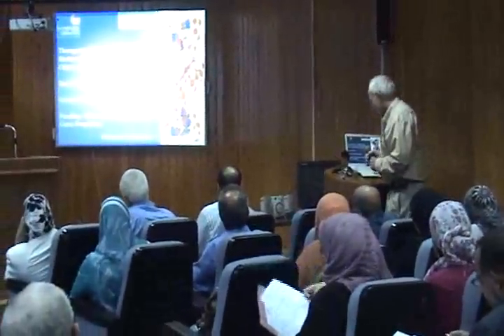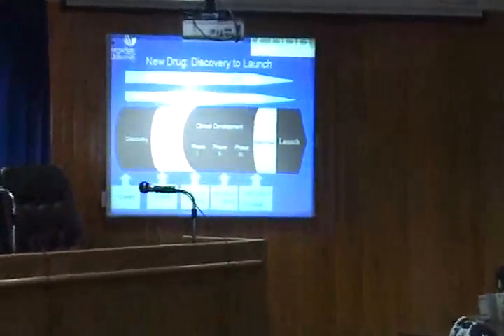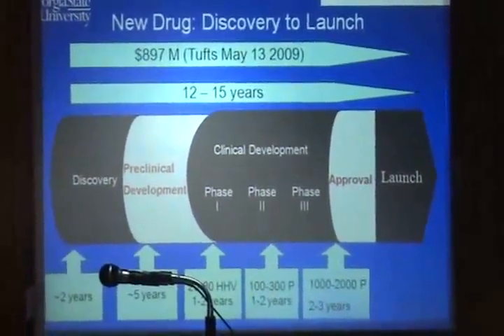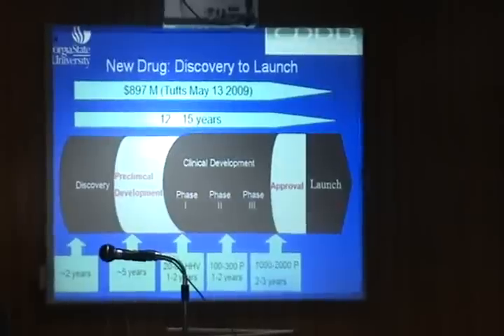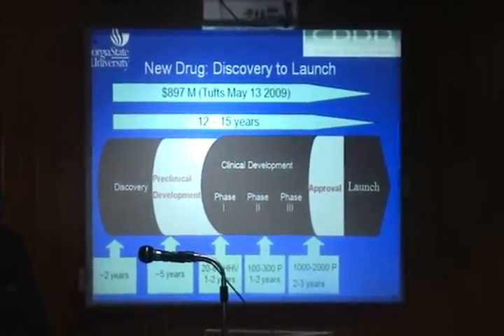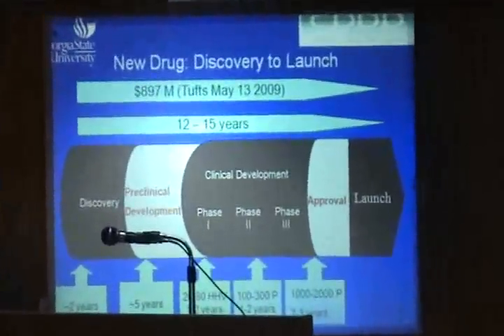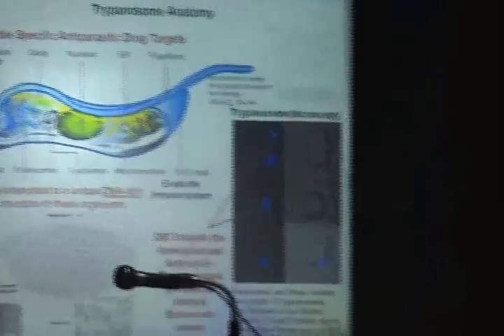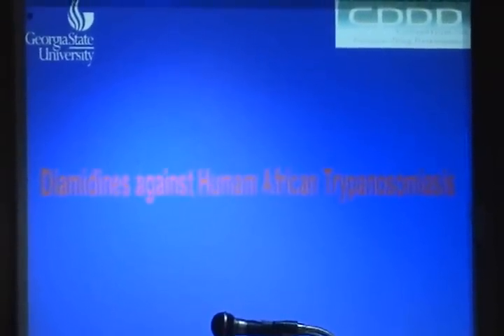ندوه فى الكيمياء العضويه1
ندوه فى الكيمياء العضويه كليه الصيدلة